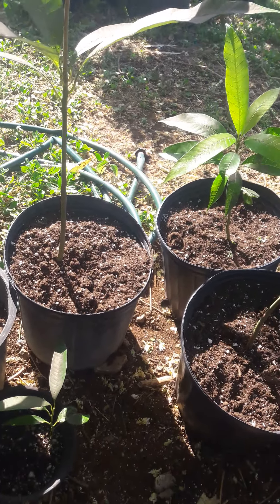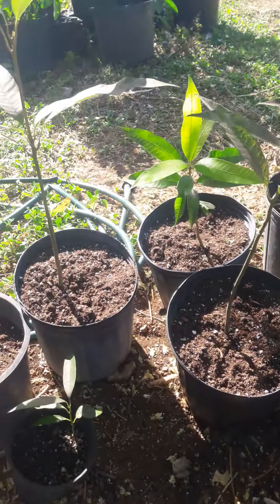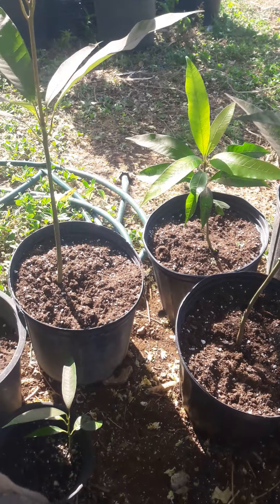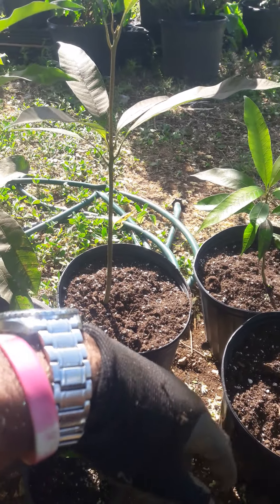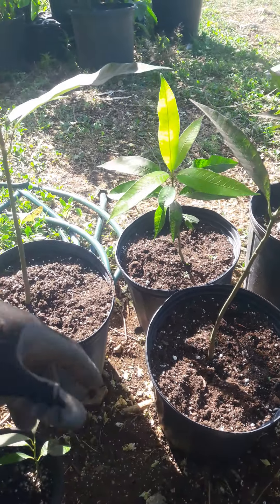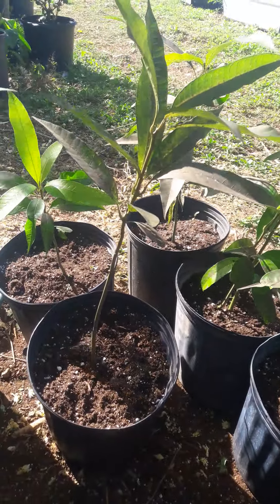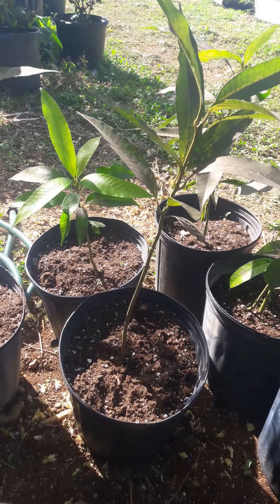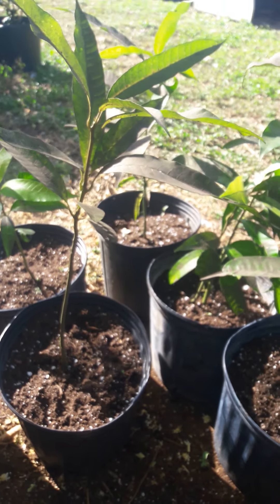Mango Tree Repotting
Potting up my round mango seedlings and plants to 3 gallon.